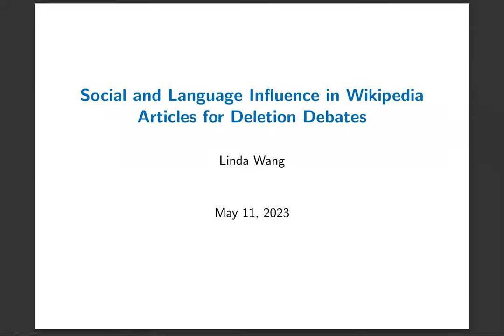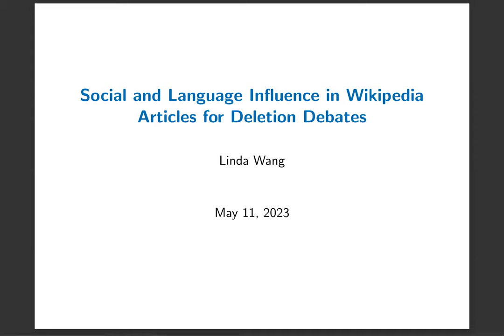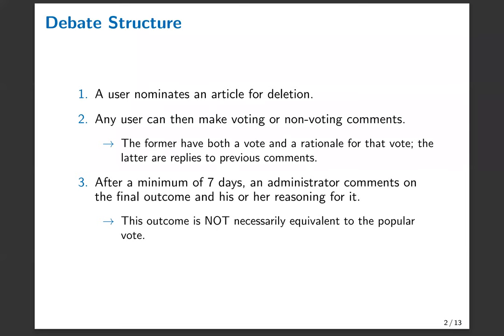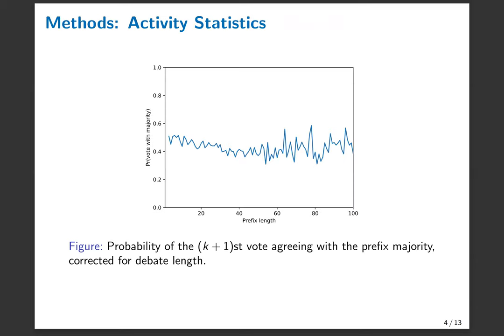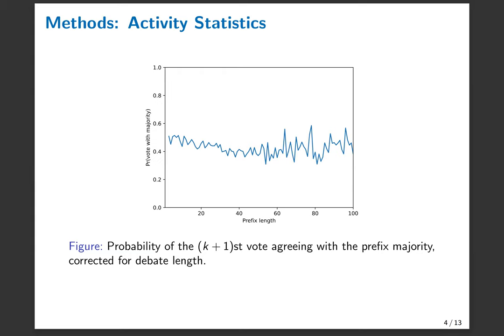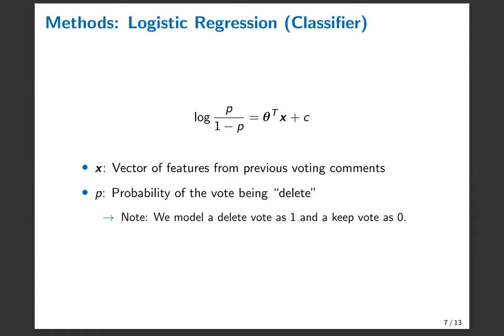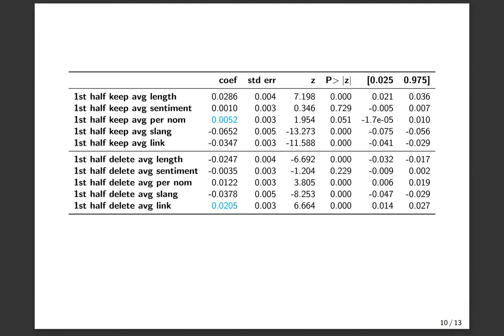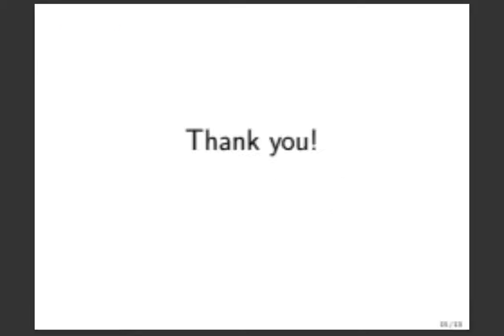Session 3: Social and Language Influence in Wikipedia Articles for Deletion Debates